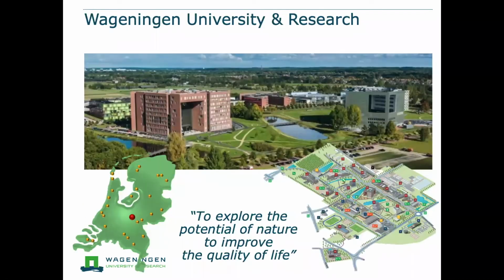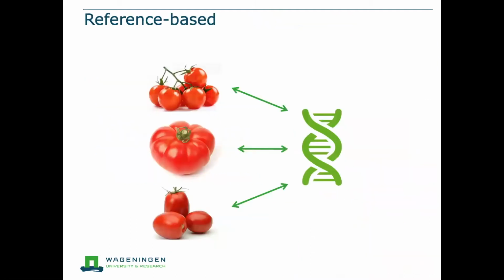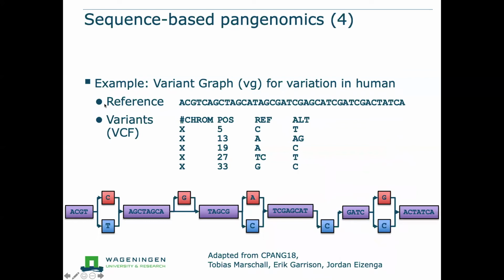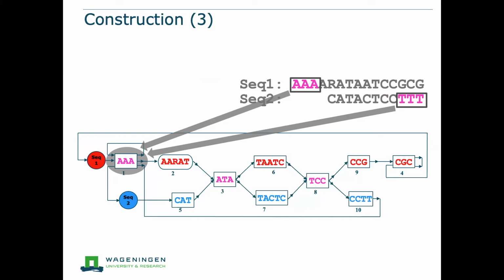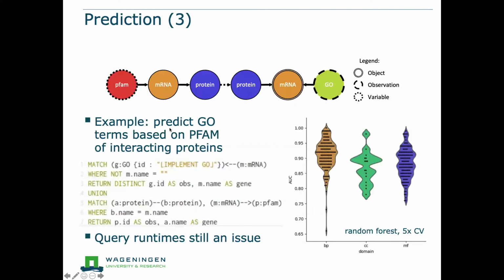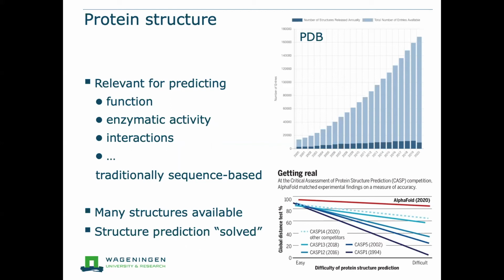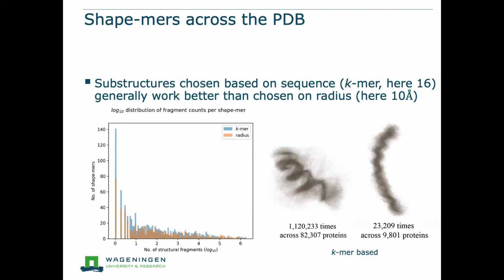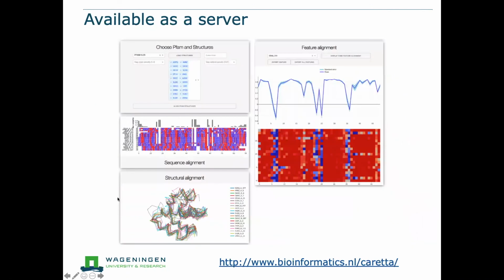Lecture by Dick De Ridder - February 17th